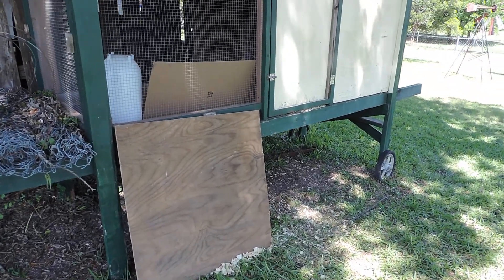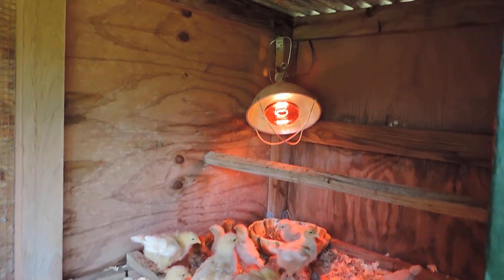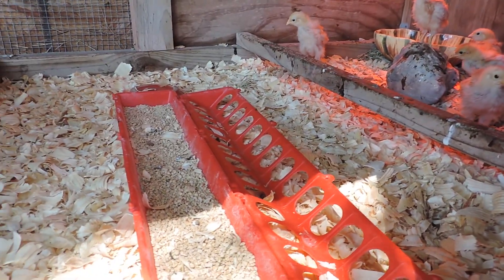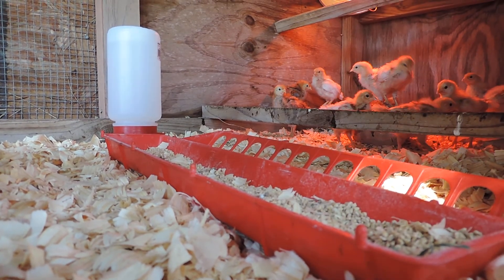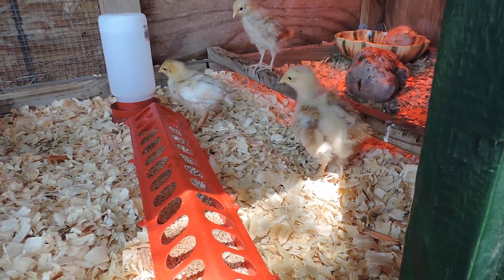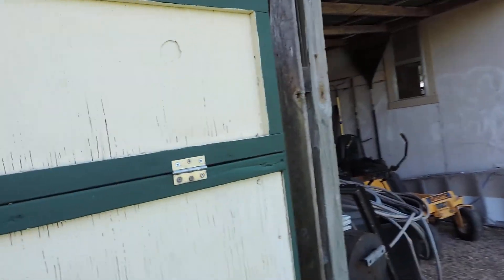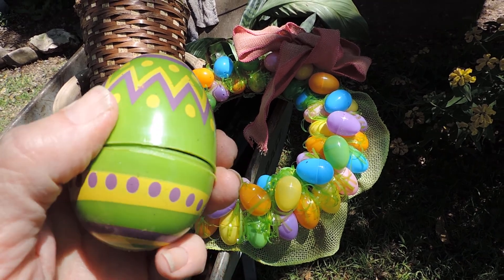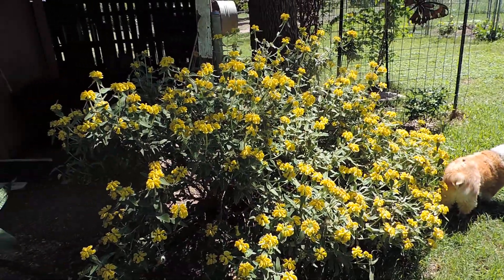A little bit about my baby chicks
I have 6 Buff Orpingtons, 6 Cinnamon Queens and 2 Rhode Island Reds. All good laying breeds.